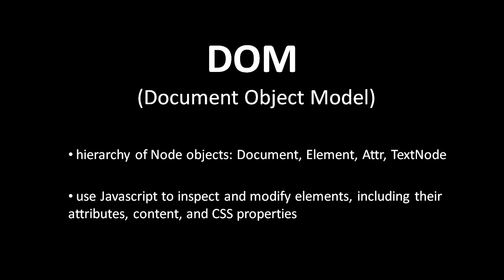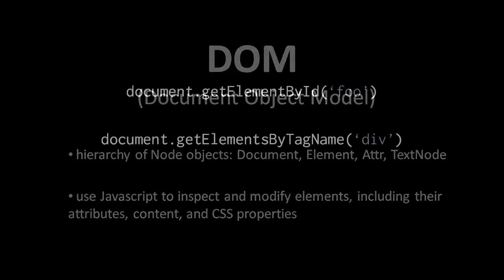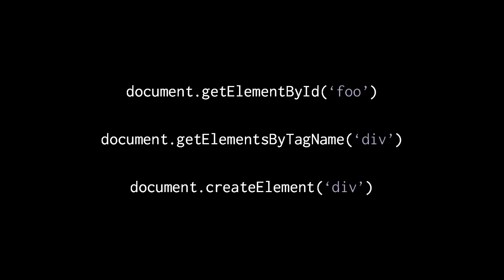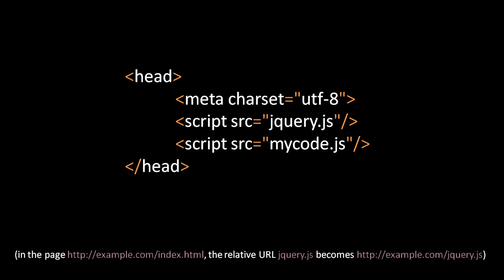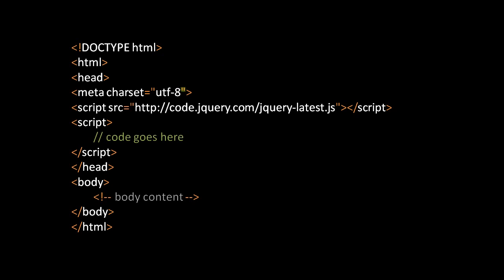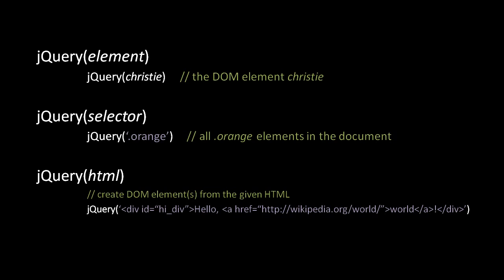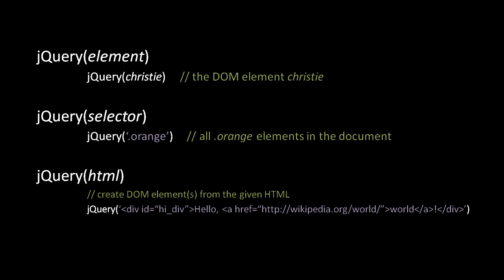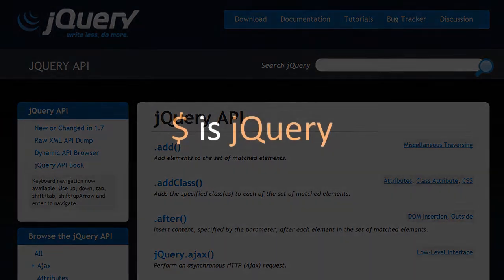Javascript in the Browser part 1 of 4